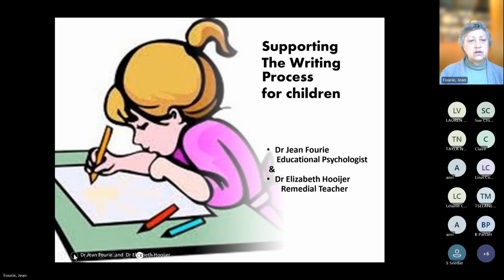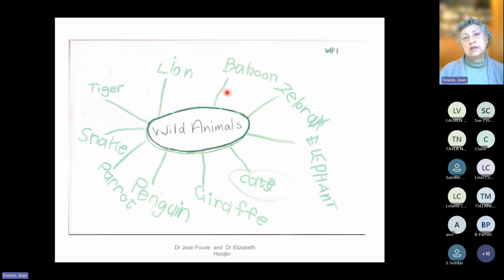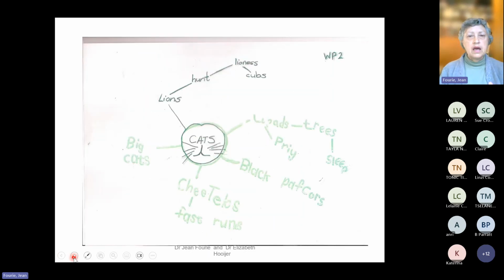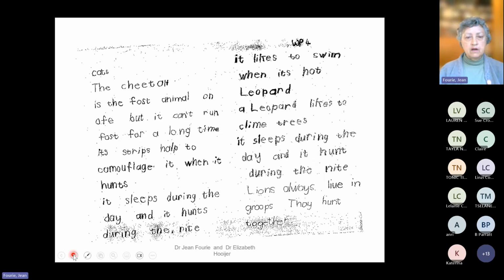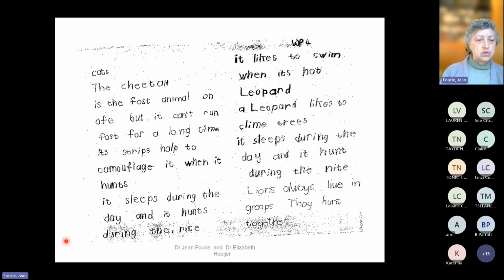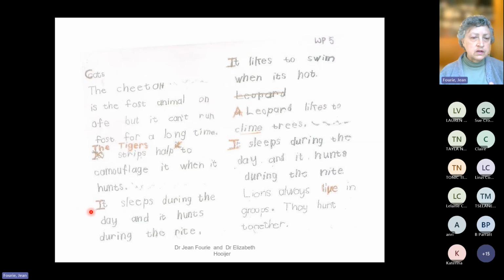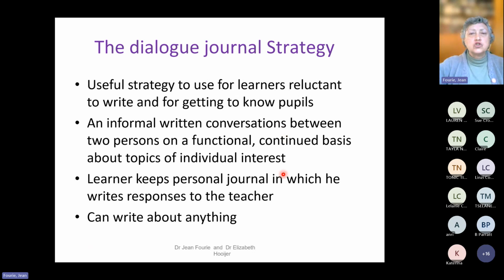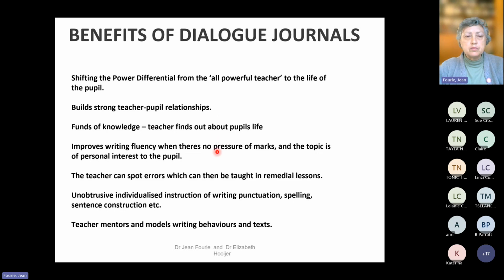ADE Rem Ed - Remedial Foundations - Dr Jean Fourie - Using the Writing process in Remediation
University of Johannesburg, Department of Educational Psychology, Module Remedial Foundations - Sat 14 Sept2024 - Dr Jean Fourie - How remedial teachers can use the Writing Process in remedial sessions to assist struggling children with reading, writing, and spelling.